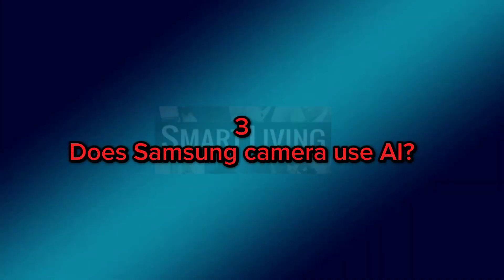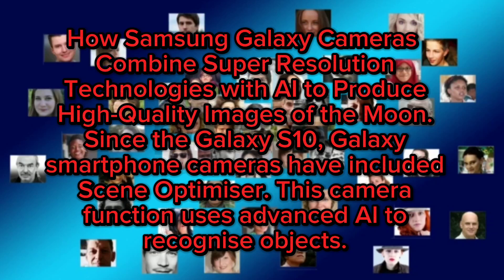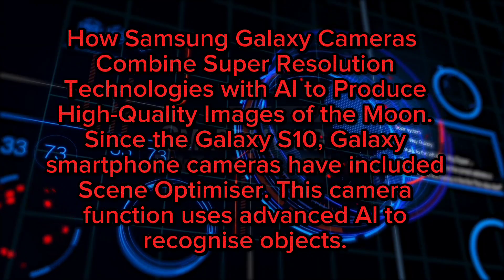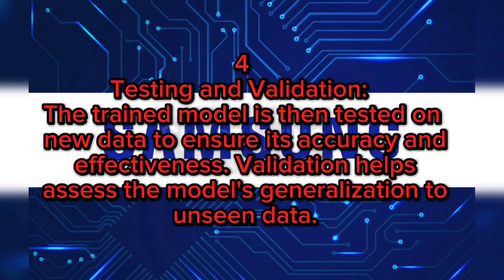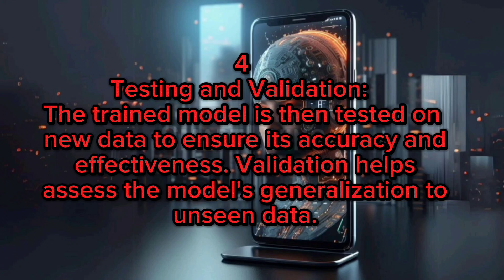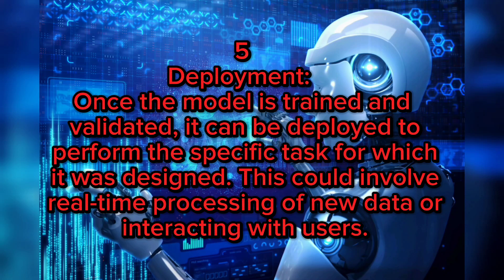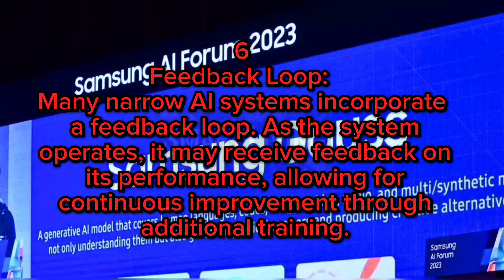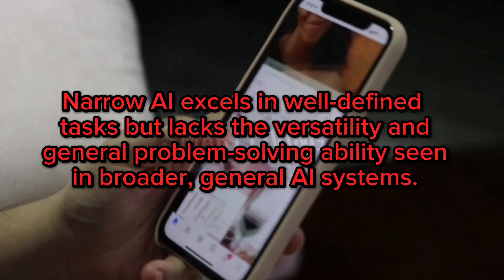Ai || SAMSUNG GAUSS AI || What is Ai Artificial Intelligence || Humen vs Ai || Next Gen Ai || 0.1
Well dear viewers welcome back to Smart Living
Recently
Samsung announces Gauss generative AI along with plans to put the model on their flagship Galaxy phones next year. Plus a look at what Apple and OpenAI are doing.

Samsung AI represents the forefront of technological innovation, seamlessly integrating artificial intelligence into a diverse range of products and services. From intuitive smart devices to advanced automation solutions, Samsung's commitment to AI transforms user experiences. Utilizing cutting-edge technologies like machine learning and deep learning, Samsung AI excels in natural language processing, computer vision, and data analytics. Explore a connected world where intelligence meets innovation, enhancing every aspect of daily life through personalized, intelligent interactions. Embrace the future with Samsung AI, where innovation and intelligence converge for a smarter, more connected world.